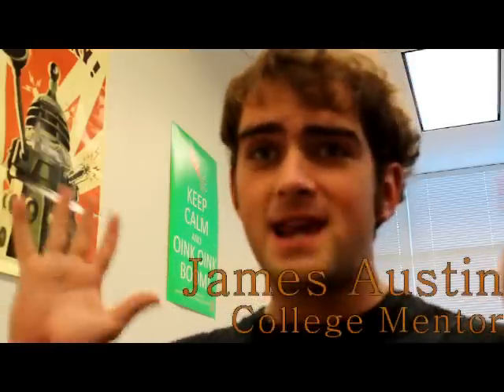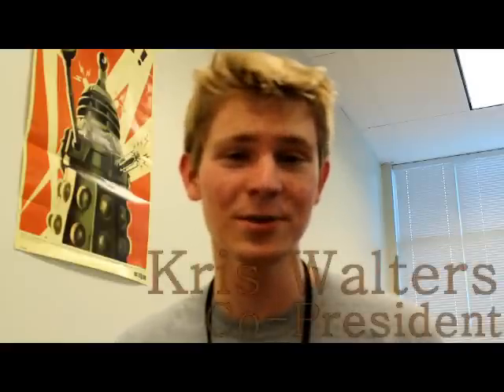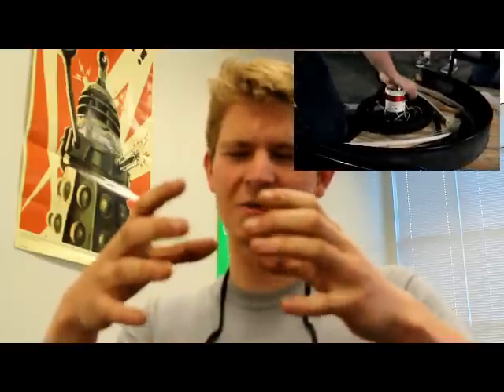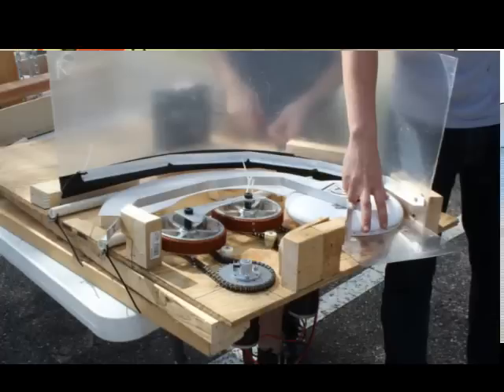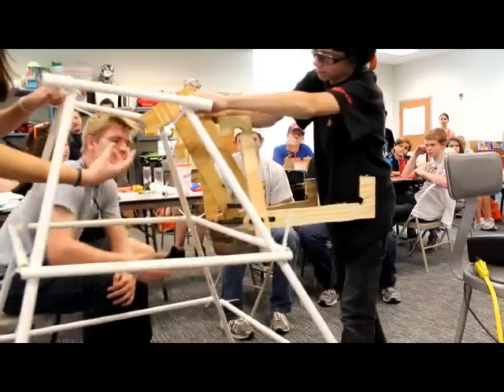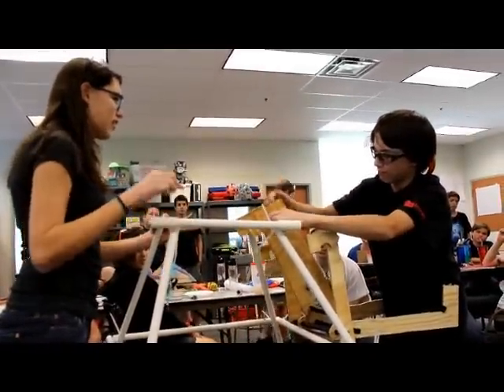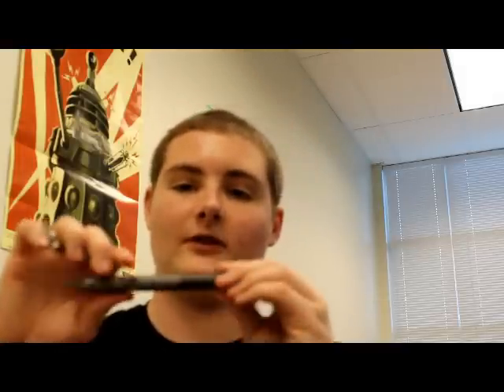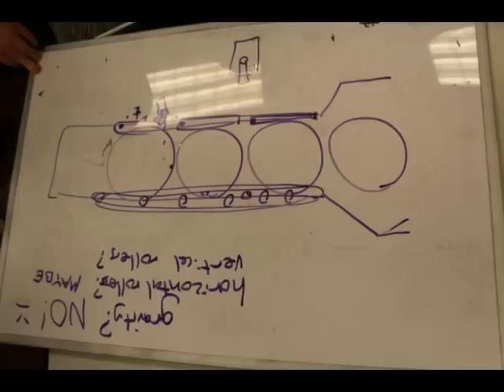Bacon Bits Vlog 1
Hello everyone,
Welcom to the first ever 'Bacon Bits' Vlog episode. There was alot of brainstorming and prototyping this week, trying to find the best way to tackle this year's challenge 'Ultimate Ascent.